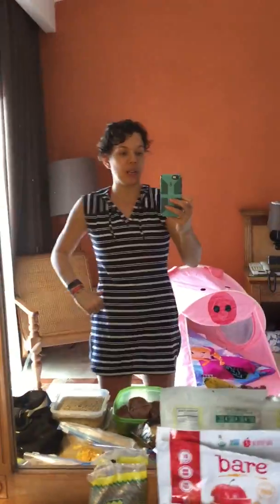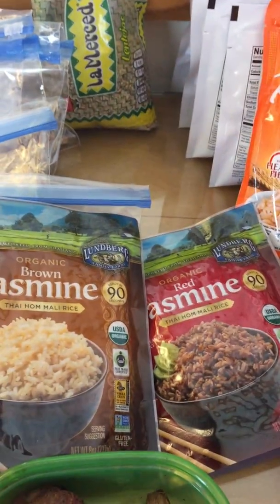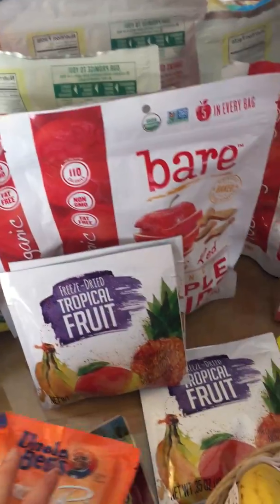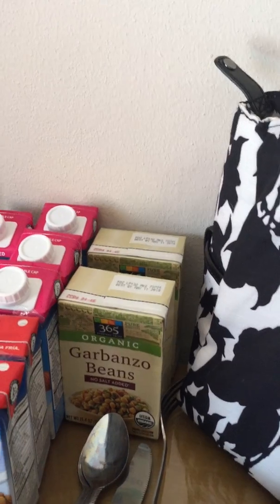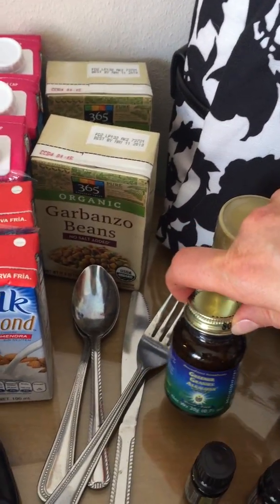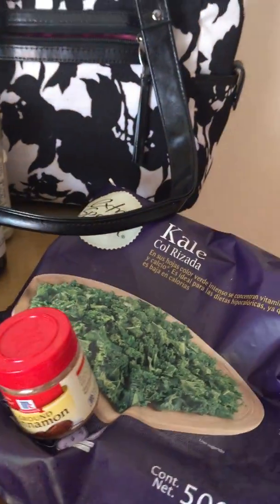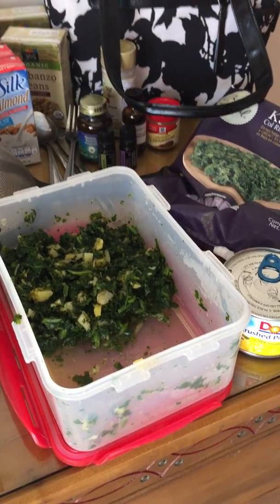UWL on the Road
Working Chef AJ and John Pierre's Ultimate Weight Loss program while on the road.